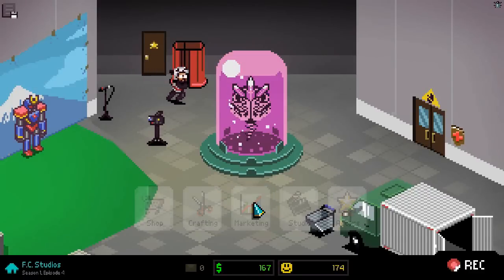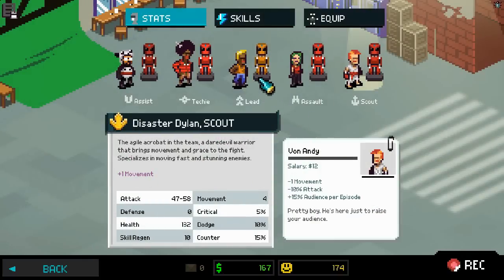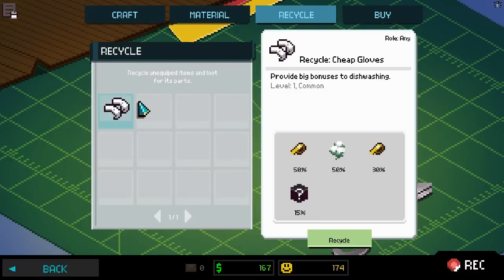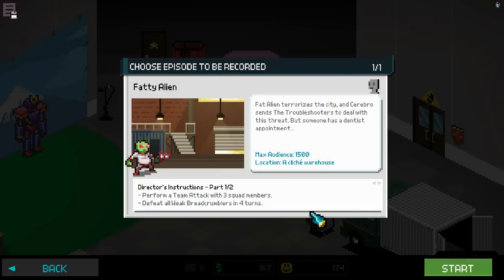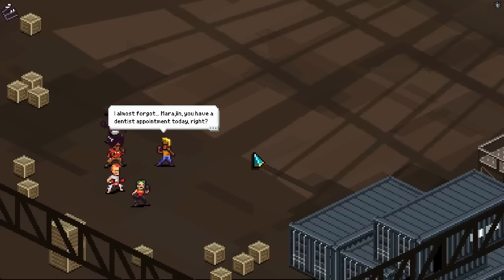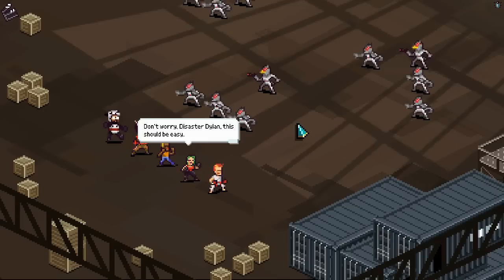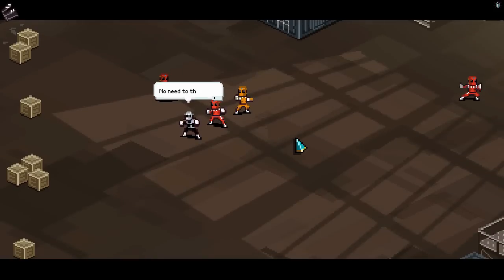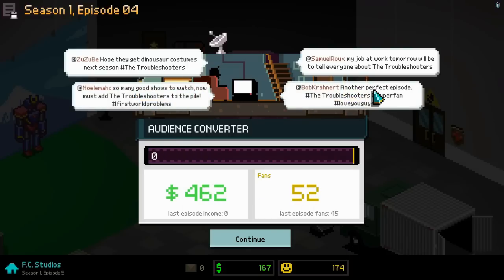-04- Let's Play Chroma Squad [Special Guest Filler Episode]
Chroma Squad is a tactical RPG about five stunt actors who decide to quit their jobs and start their own Power Rangers-inspired TV show! Cast actors, purchase equipment and upgrades for your studio, craft weapons and giant Warbots out of cardboard and duct tape